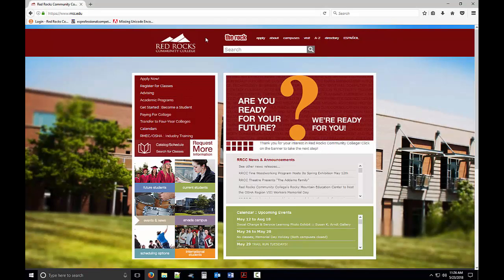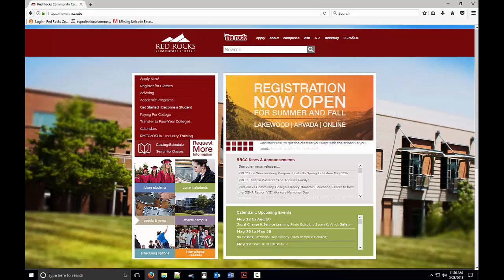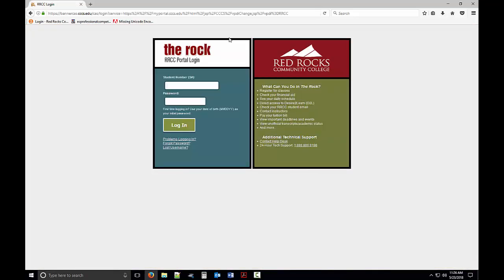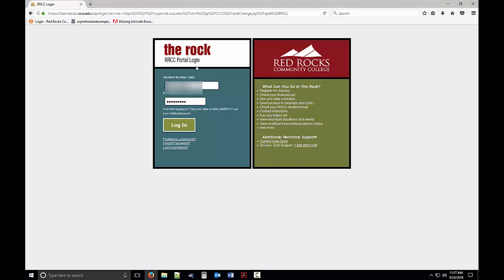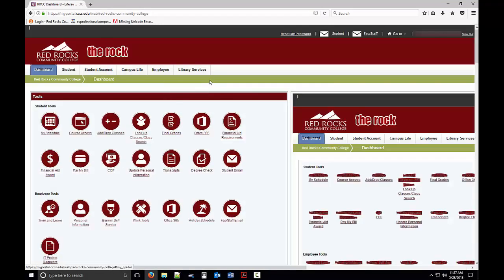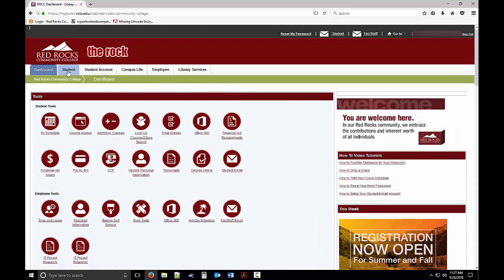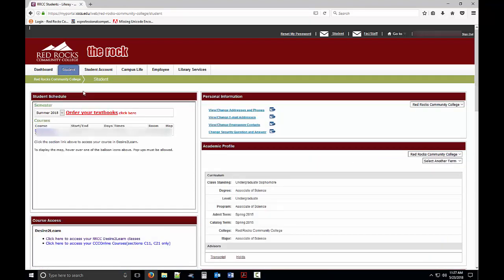How to Log In to Desire2Learn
Video tutorial illustrating how to log into Desire2Learn via the RRCC student portal.